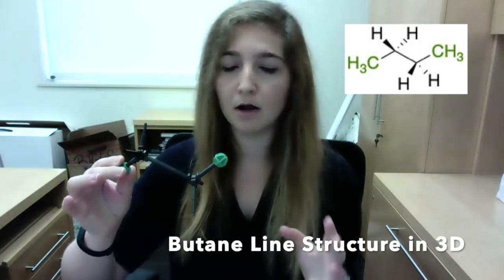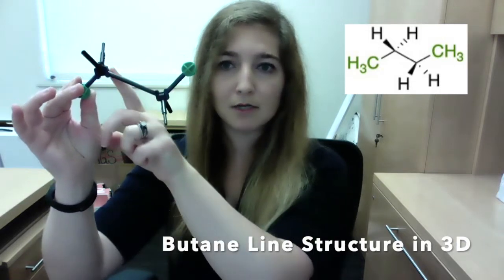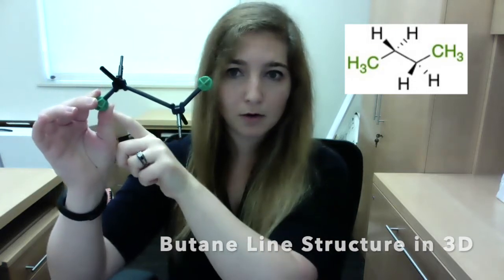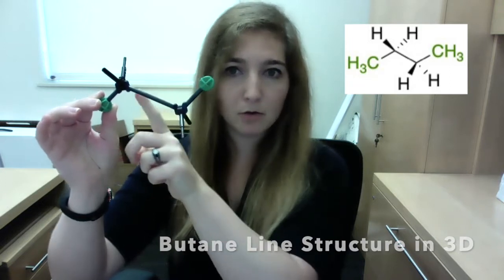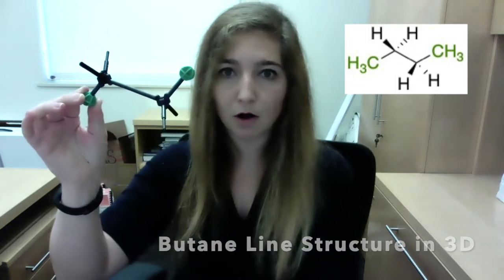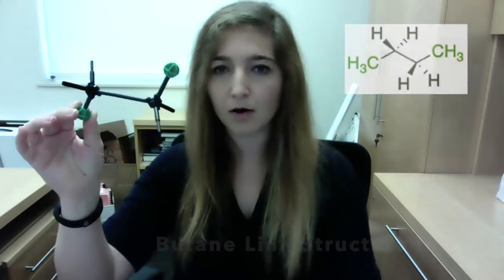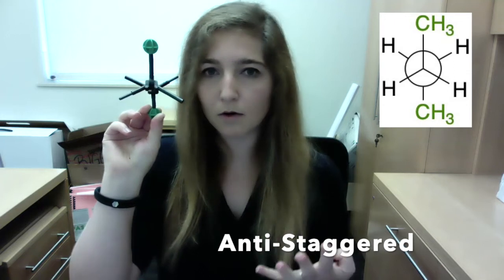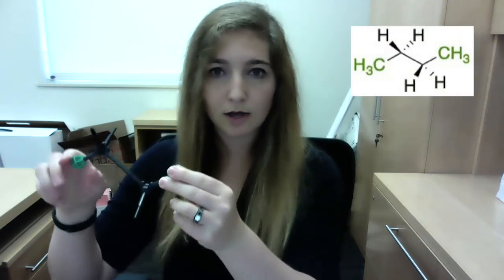2.1.1 Part 5 Conformations of Butane Demonstration